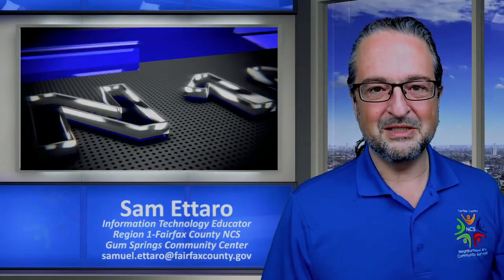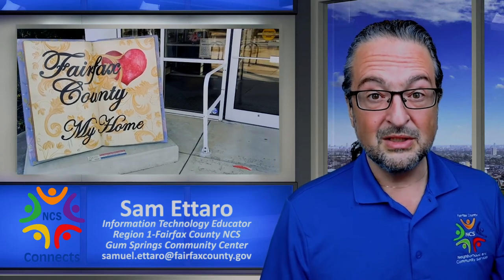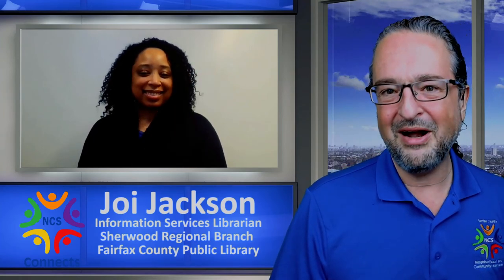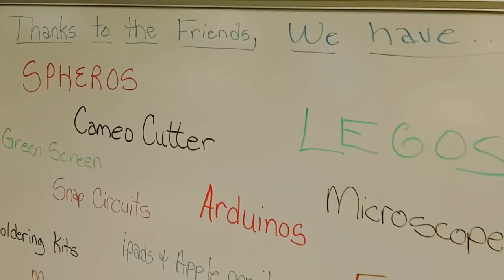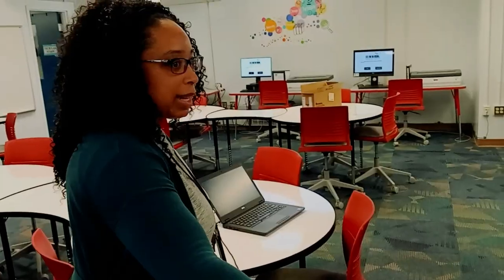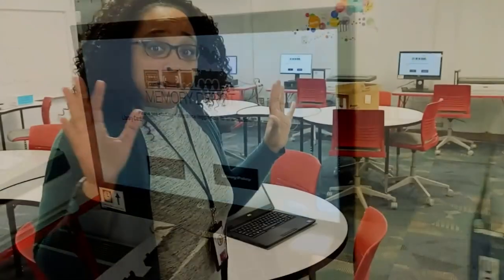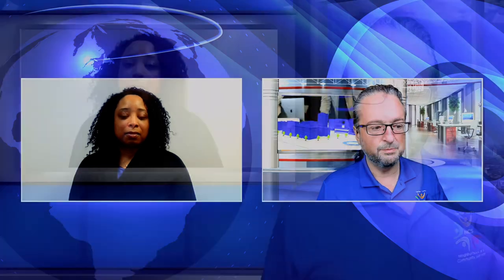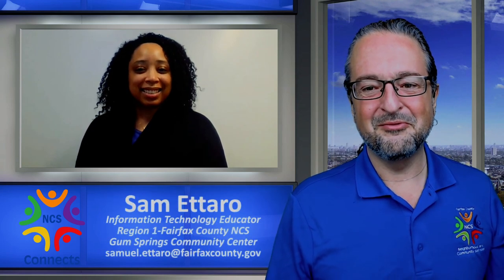Community Connections: Sherwood Regional Library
Information Services Librarian Joi Jackson talks about the programs and services offered at Sherwood Regional Library in Alexandria. She also gives a tour of the new tech lab, Fairfax County Public Libraries’ first makerspace.